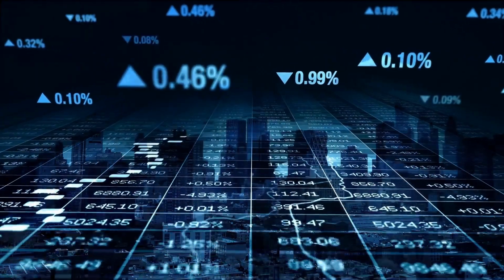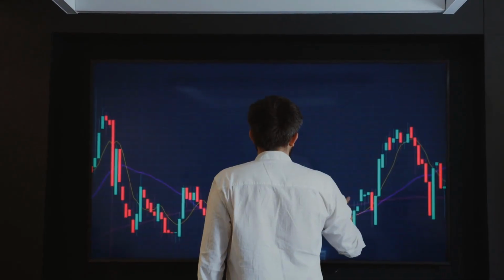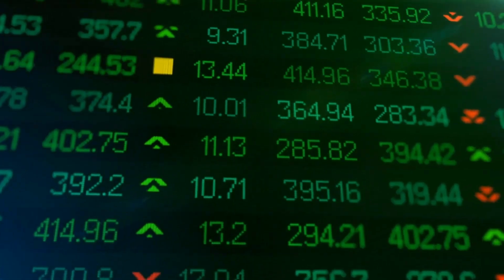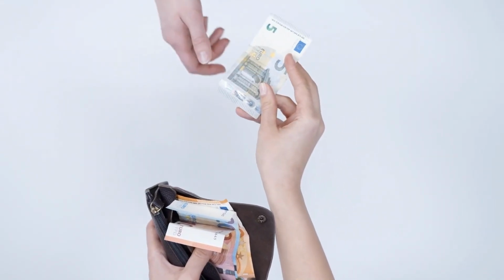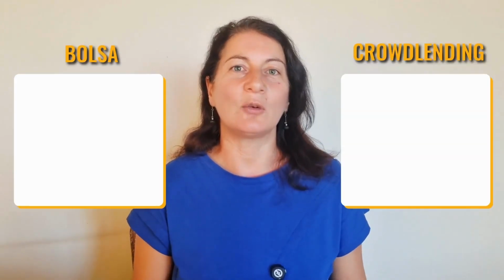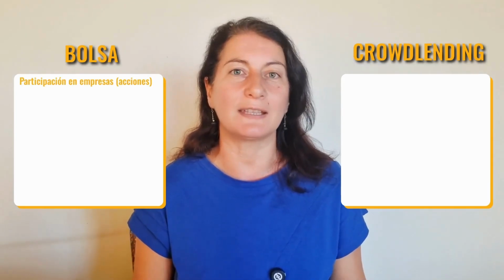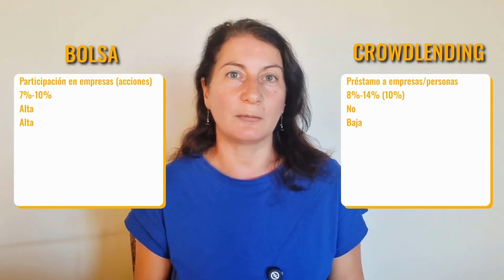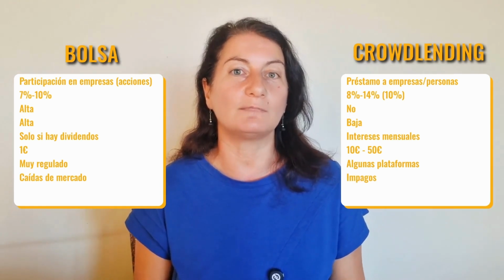P2P Lending or Stocks? 📈 Which Investment Is Better in 2025?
Is it better to invest in the stock market (ETFs or shares) or in crowdlending?
We compare risks, returns, liquidity, regulations, and more, explained in a simple way for beginners.

💛 P2P platforms with welcome BONUS for new investors:
🎁 Bondora BONUS €5 (minimum investment €500 in the first 30 days)
🎁 Bondster BONUS 1% of the investment the first 3 months
🎁 Brickstarter BONUS €50 using the code CARMEN50
🎁 Crowdpear BONUS 0.5% of the investment the first 90 days
🎁 Debitum BONUS 1% of investments in the first 30 days
🎁 Esketit BONUS 0.5% of the amount invested in the first 90 days
🎁 Estateguru BONUS 0.5% of the amount invested in the first 3 months to invest in the platform.
🎁 Fintown BONUS 2% of the first investment
🎁 HeavyFinance BONUS 2% of the investment the first 30 days
🎁 Income BONUS 1% of the average amount invested in the first 30 days
🎁 Inrento €20 BONUS after the first investment
🎁 Lande BONUS 1% of the investment the first 90 days
🎁 Lendermarket BONUS 1% of the investment the first 60 days
🎁 Lonvest BONUS 1% of the investment the first 90 days
🎁 Maclear BONUS 3% of the investment the first 90 days
🎁 Monefit BONUS €5 + 0.25% of the investment in the first 90 days
🎁 Peerberry BONUS 0.5% of the investment the first 3 months
🎁 Twino BONUS 2% of the amount invested in the first 90 days
🎁 Viainvest BONUS 1% of the amount invested in the first 90 days
🎁 Ventus BONUS 1% of the amount invested in the first 90 days

⚙️Interesting FINANCIAL tools for your investments: ⚙️

💱 Multi-currency REVOLUT account and card, for card payments and SEPA transfers without commissions

📧 Do you want to receive biweekly news with the latest news in P2P lending directly in your email?

📙 Learn more about P2P lending investments with the book:
Invest in P2P Lending

I do not accept donations, use that money to invest in yourself or invest in P2P lending!